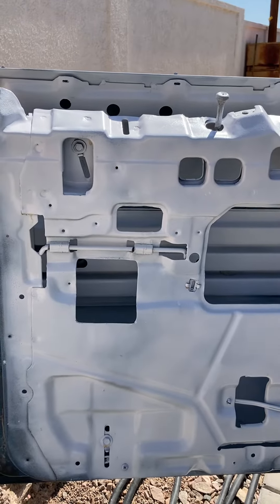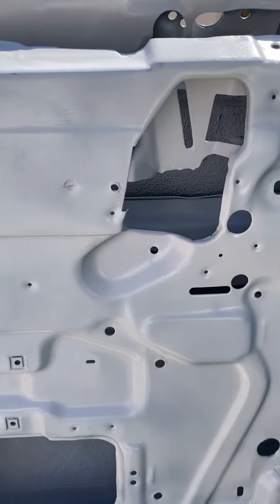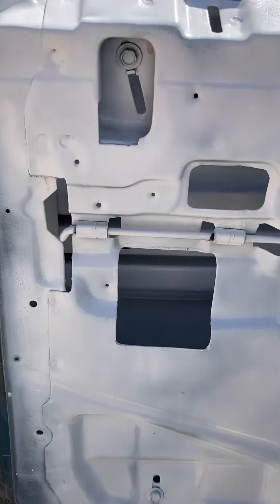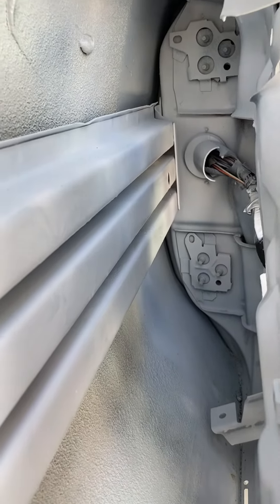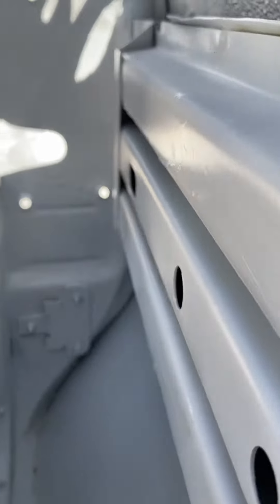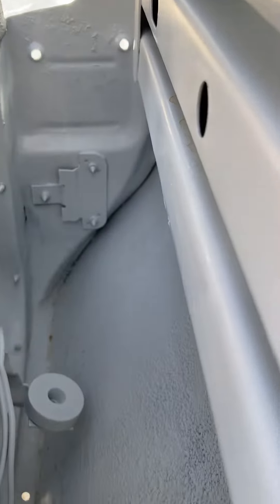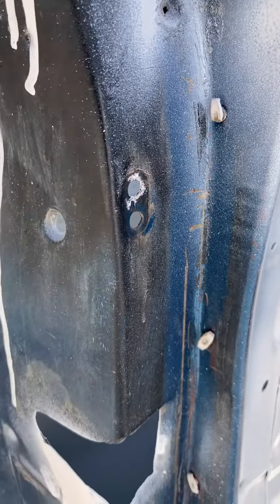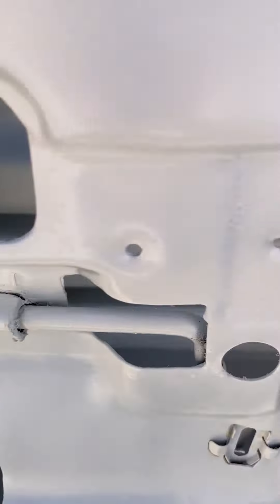GM Cadillac new window lift motor